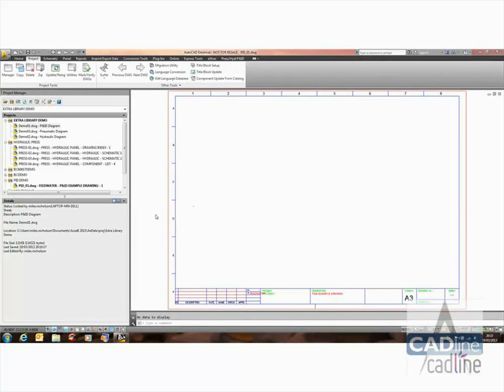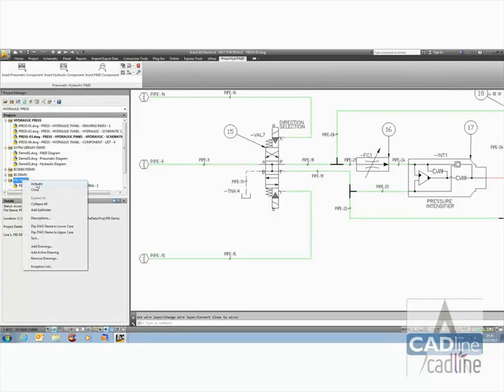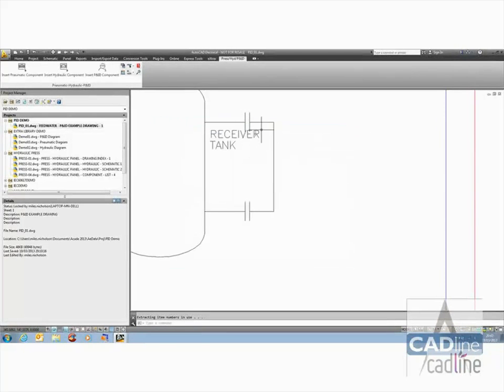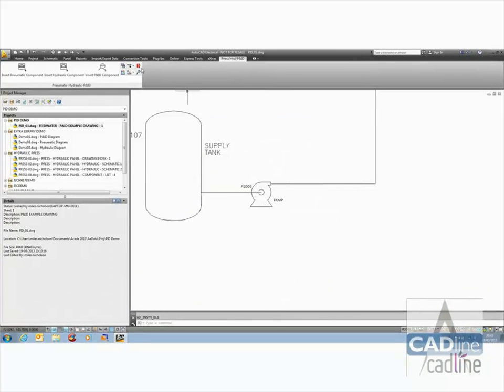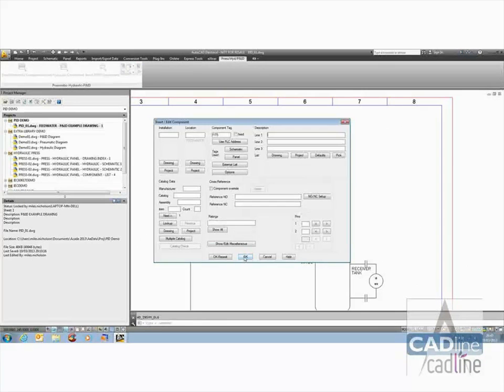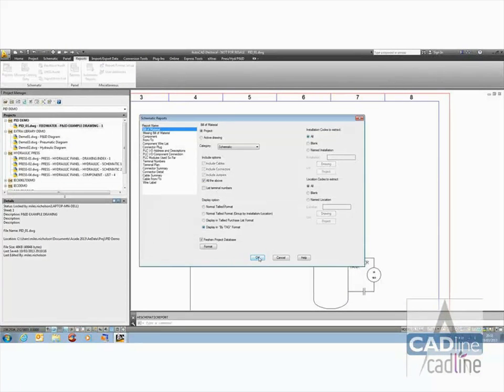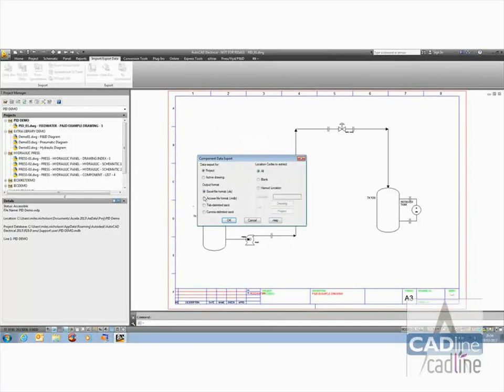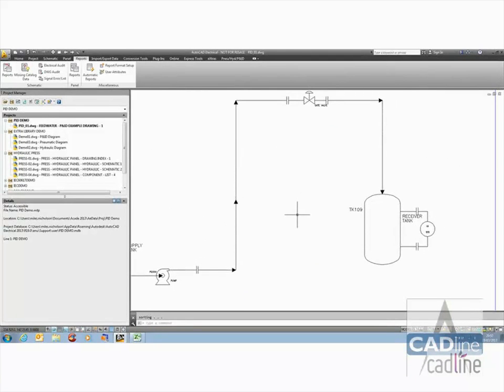AutoCAD Electrical - Pneumatic - Hydraulic PID's